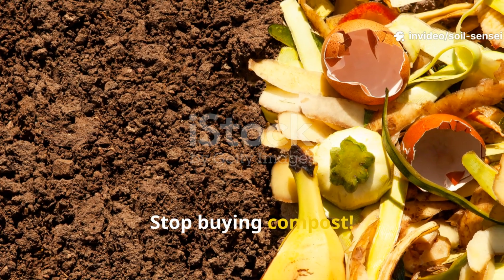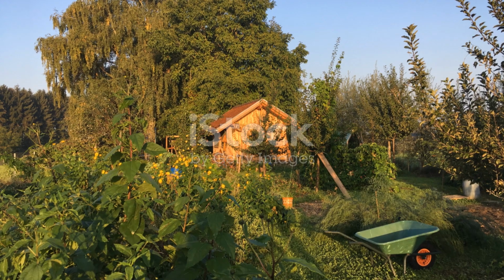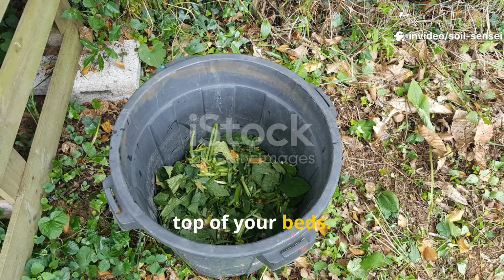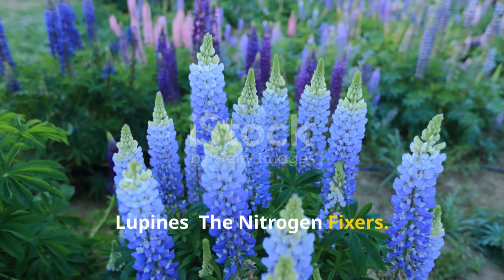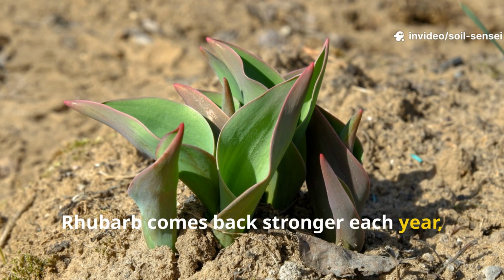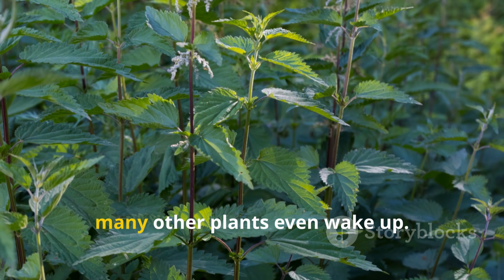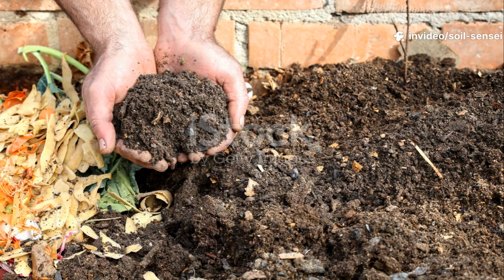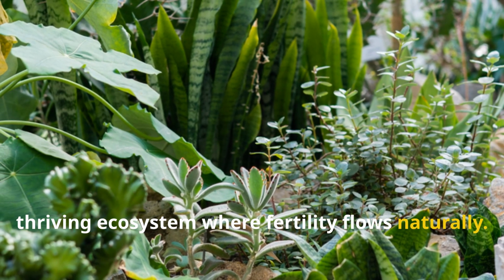Stop Buying Compost! 🌱 7 Perennial Plants That Build Soil for FREE”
🌿✨ STOP WASTING MONEY ON COMPOST! ✨🌿
What if I told you your garden could grow its own compost for FREE? In this episode of Soilsage Chronicles, I reveal 7 perennial plants that secretly build rich, fertile soil while you sit back and watch.

💡 These plants dig deep, pull nutrients up, drop their own mulch, and feed the soil year after year—without you ever lifting a shovel or buying another bag of compost.

🚫 Say goodbye to overpriced compost bags.
✅ Say hello to self-sustaining soil fertility!

🔥 What You’ll Discover in This Video:
🌱 The ultimate compost factory that grows in your garden (no bin needed!)
🌸 A beautiful flower that doubles as a soil conditioner
🌿 The secret “weed” that makes FREE liquid fertilizer
🍂 How giant leaves turn into instant, weed-smothering mulch
🥔 The root crop that feeds both YOU and your soil

⚡ Why You Should Watch:
This isn’t just another gardening hack—these are evergreen strategies to build soil fertility, attract worms, boost microbes, and transform your garden into a living ecosystem that feeds itself.

🌍 Join the soil revolution with Soilsage Chronicles!

✨ Timestamps for Easy Navigation:
0:00 – Stop Buying Compost Intro
1:15 – The Secret Power of Perennials
3:00 – Comfrey: Nature’s Compost Machine
5:10 – Yarrow: Soil Conditioner & Pollinator Magnet
7:20 – Lupines: Nitrogen Fixing Flowers
9:00 – Rhubarb: Mulch From the Kitchen Garden
11:00 – Jerusalem Artichoke: Root Builder + Biomass
13:15 – Nettles: The Fertility Booster
15:00 – How to Work With These Plants
17:30 – Final Thoughts

🌟 Let’s grow soil, not expenses.